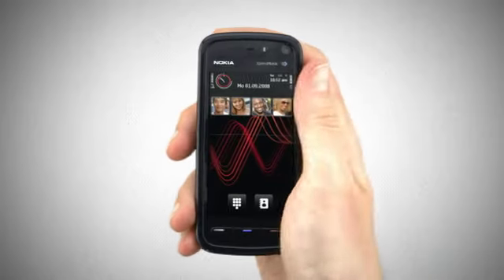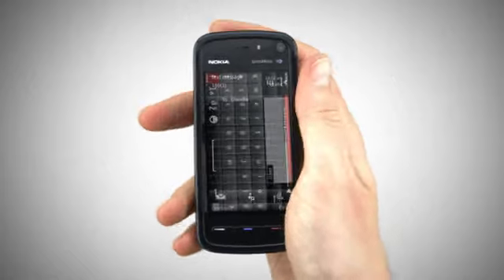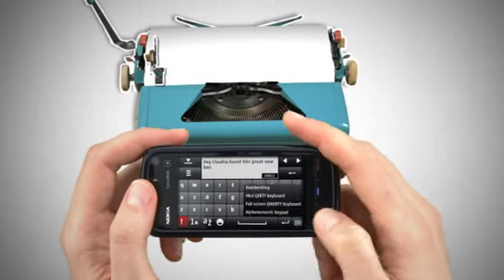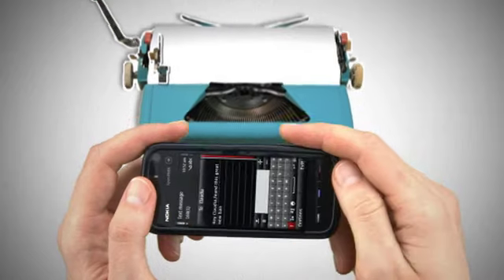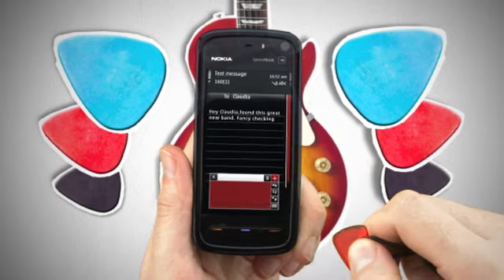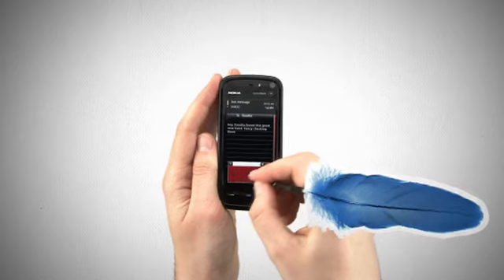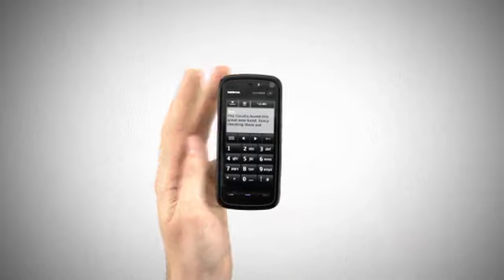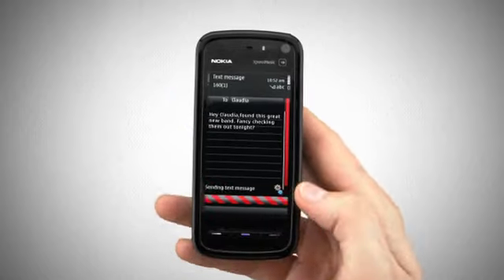11 December 2020